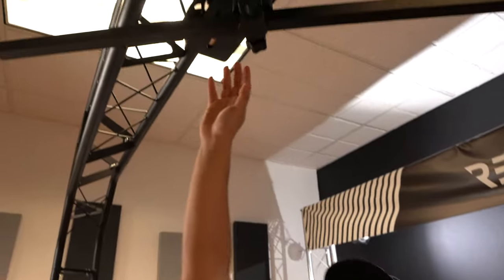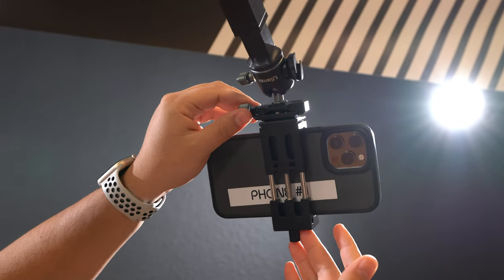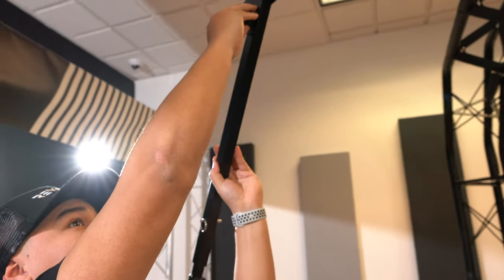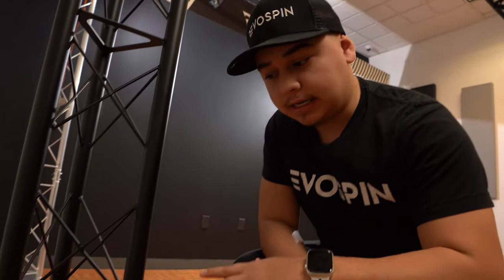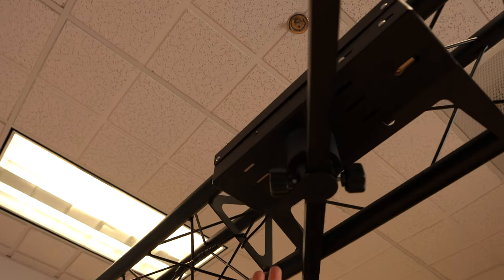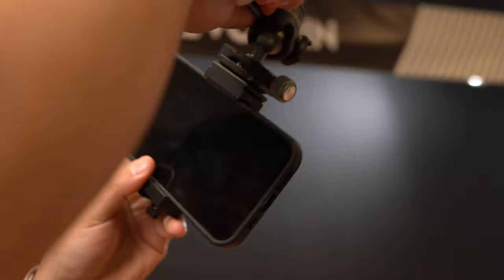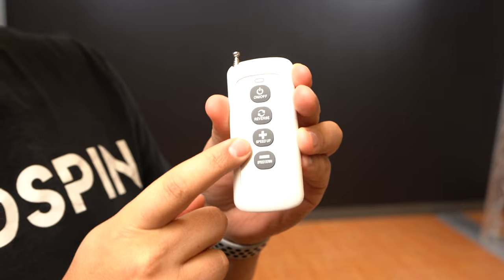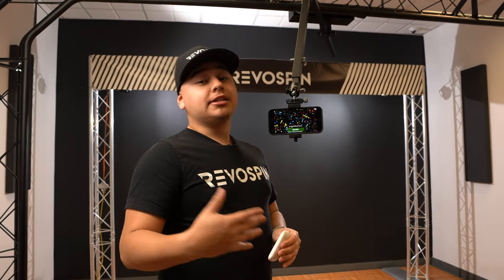10x Your Photo Booth Business With The Sky360 From RevoSpin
Adjustable from 8ft to 10ft trussing system that can accommodate phone and with a large group of people in the middle of the trussing system, you're guaranteed an epic recording experience. So gather your friends and family, and get ready to create some unforgettable memories with the SKY 360

Looking for the best 360 photo booth at an affordable price? Look no further. It's time to add multiple 360 photo booth platforms to your business and double or triple your income.

17711 Railroad St.

680 Pilot Rd. Suite C